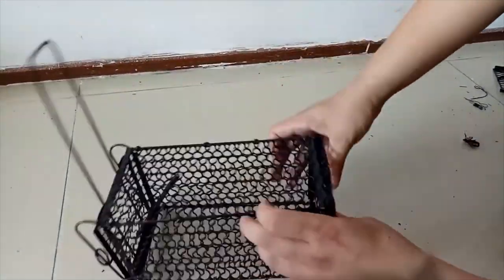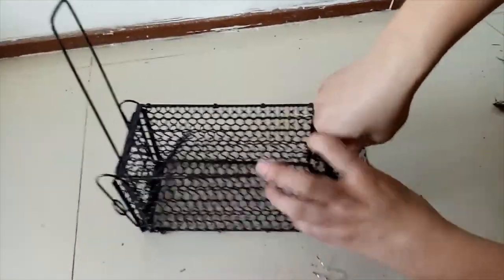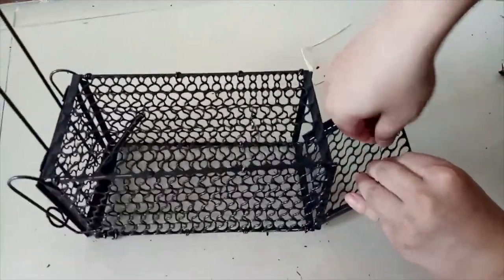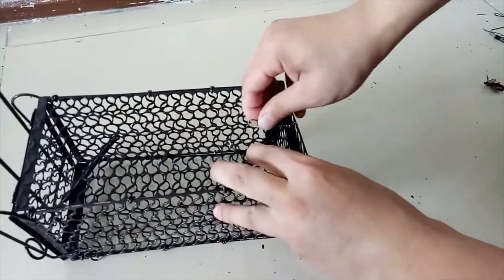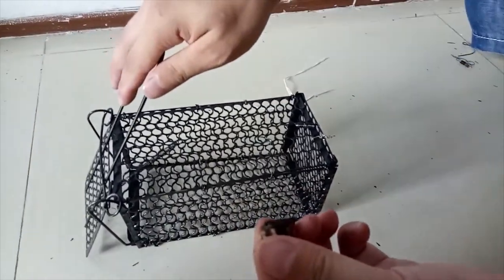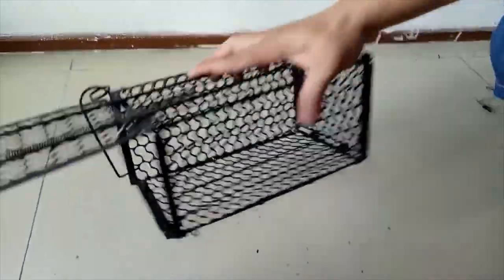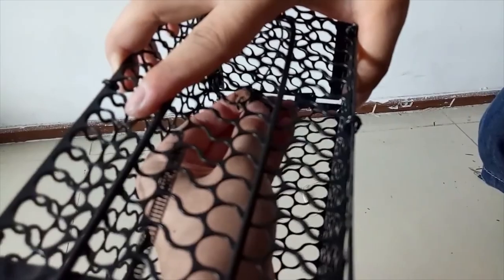How to Use Metal Mouse Trap? The Best Mouse Trap Review | Moonlinest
How to Use Metal Mouse Trap? The Best Mouse Trap Product Review Test

Product Specifications:
Material: Iron
Color: Black
Size: 24*12*12 (L*W*H)

Product Features:
✔️ Design - The trap is sensitive and effective. It could quickly capture those nuisance animals without hurting or killing them. Safe for kids and pets.
✔️ Material - The trap is made from galvanized iron wire. It’s durable and corrosion-resistant. Also easy to clean and reusable. After releasing the captured animals, you can use it again.
✔️ Installation - Very convenient. Easy to set up. Just follow the Instruction Manual. Detailed instruction manual with Pictures included.

Product Package:
1 x Mice Trap Cage

Moonlinest is an innovative online retail destination that values contemporary style, pleasure, and quality at an affordable level of price. Here at Moonlinest.com, we pride ourselves on being part of the “ME” generation. We believe our elegant customers are too busy conquering the world to go hunting down the latest trends. Everything you need for a chic look, no matter your price point you will find in us. Shopping to us is more than a transaction; it’s a lifestyle.